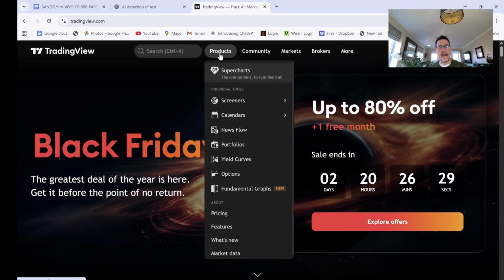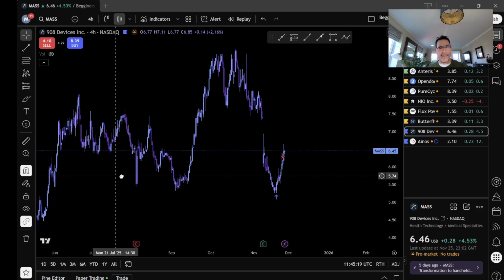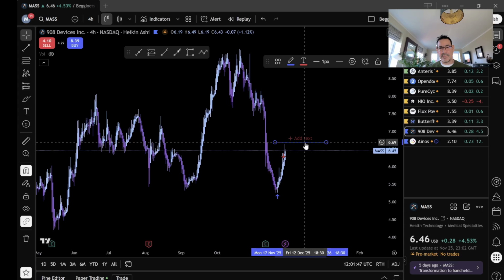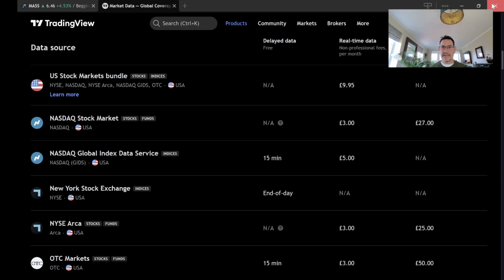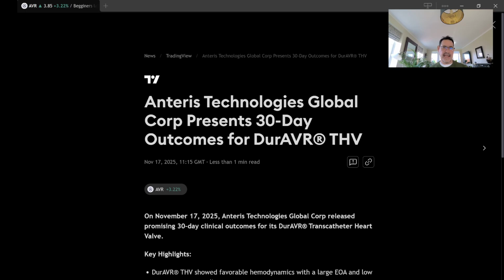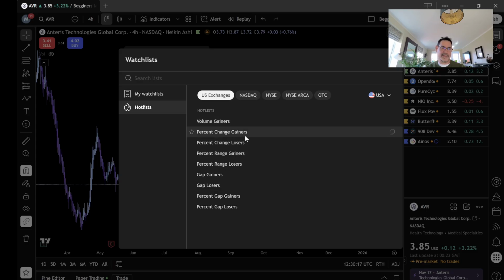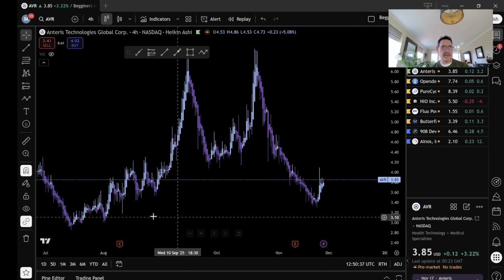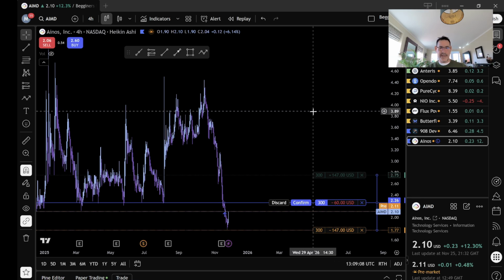Best Charting Software for Beginners (Swing Trading Made Easy!)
Here we take a clear but in depth dive into charting software for beginners. Some hints and tips on how to get started and how to place your first trades using a paper account.